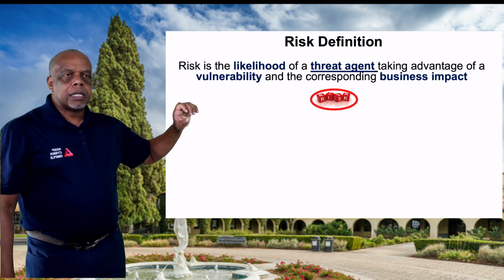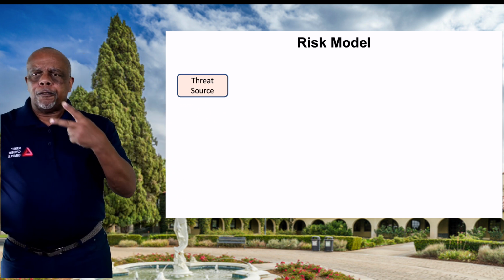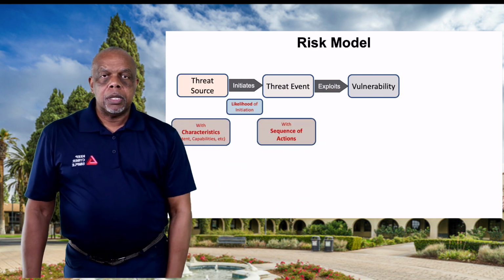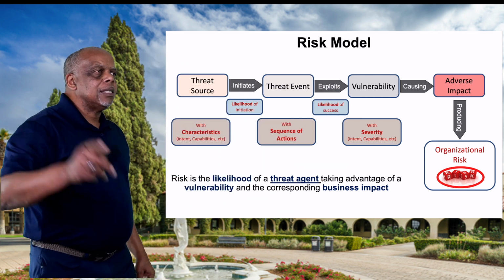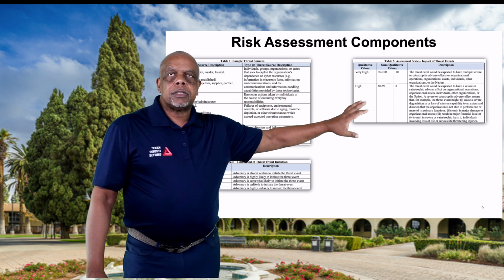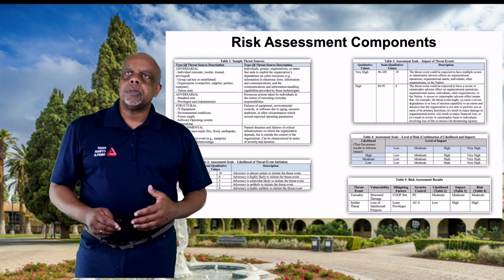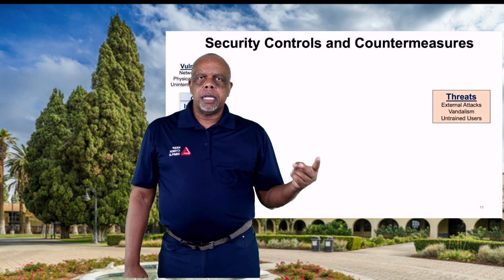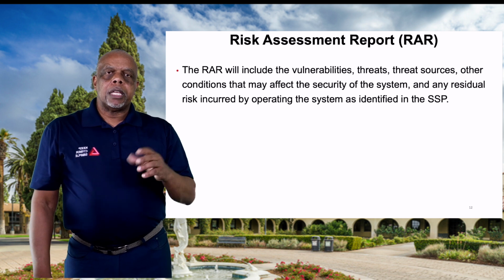CYB 495 Cybersecurity Capstone - Week 1